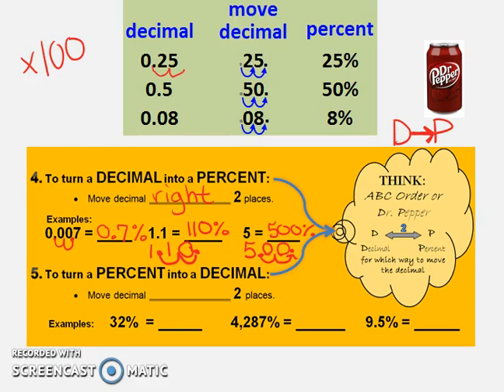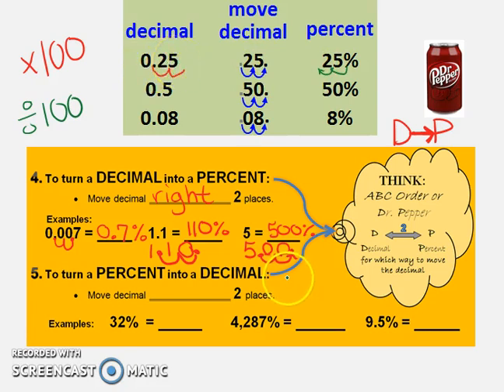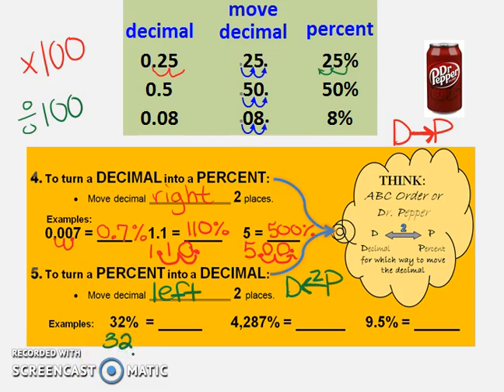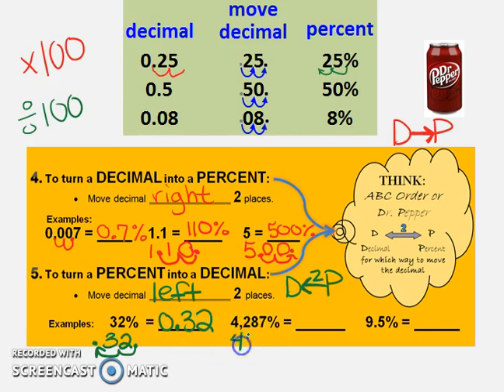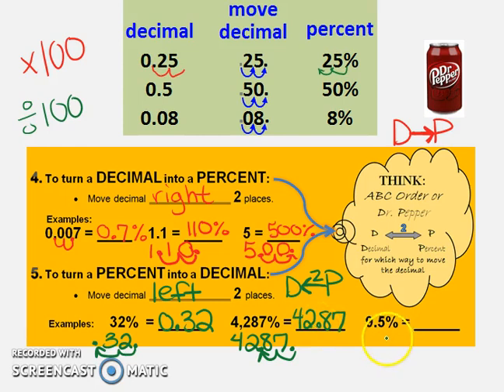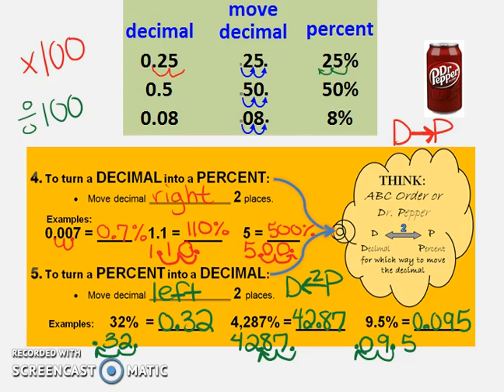Percent to Decimal Notes